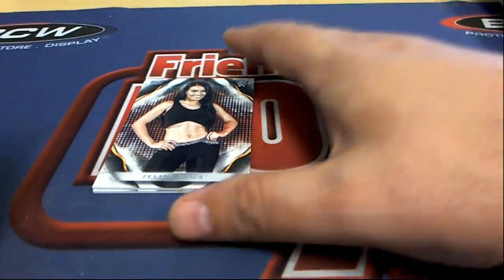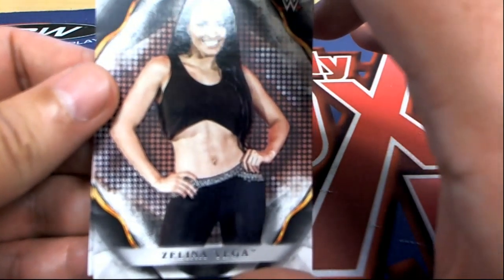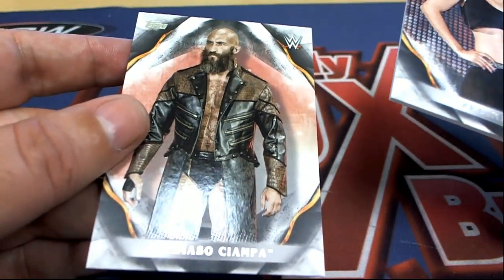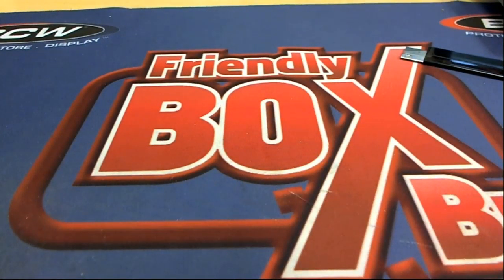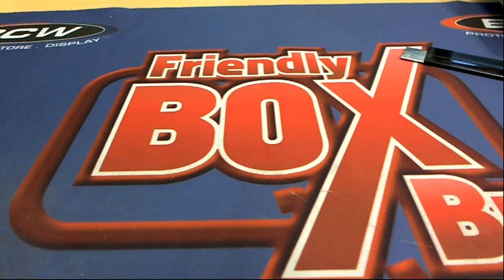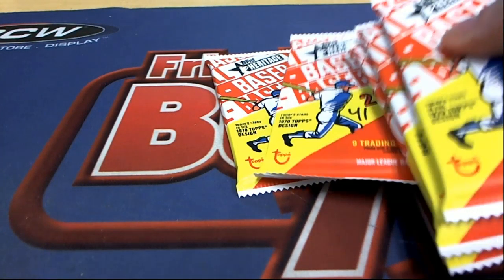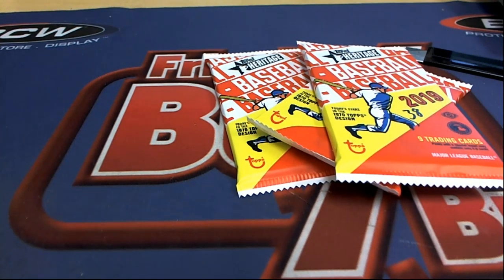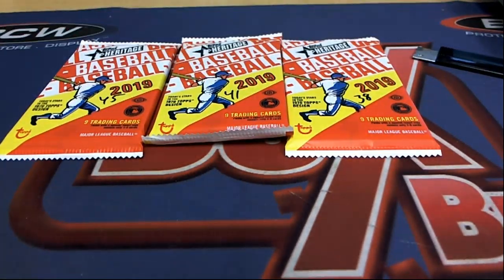PACK RIPS MARVEL FLAIR